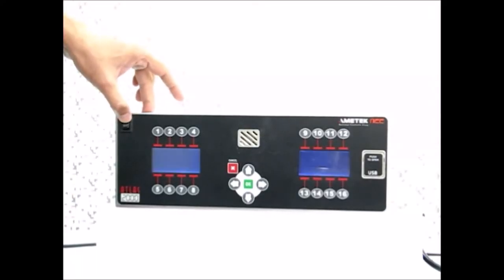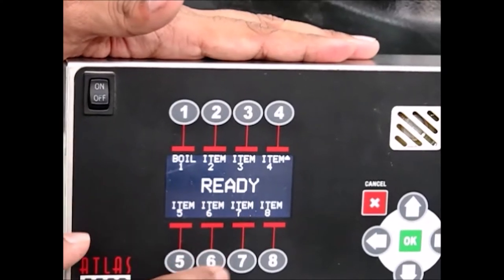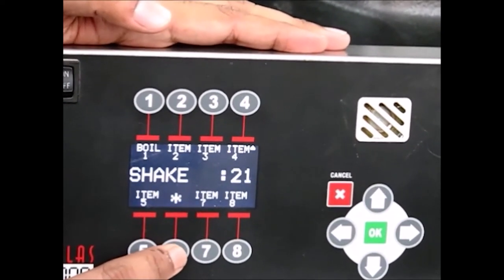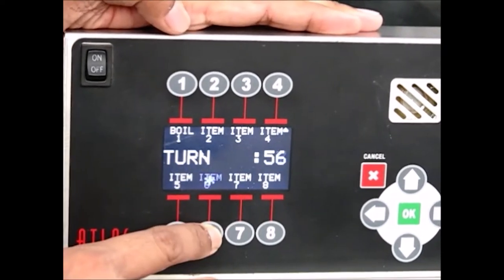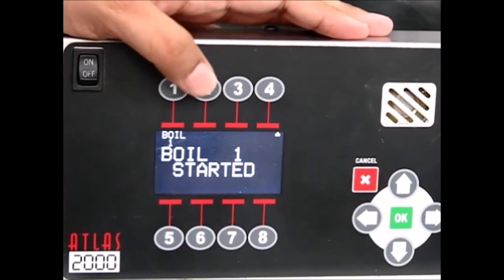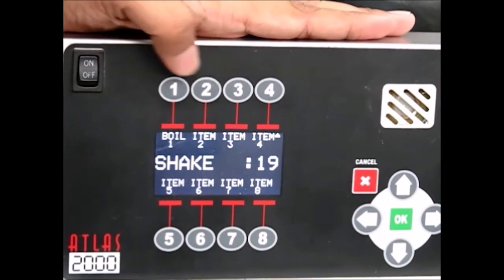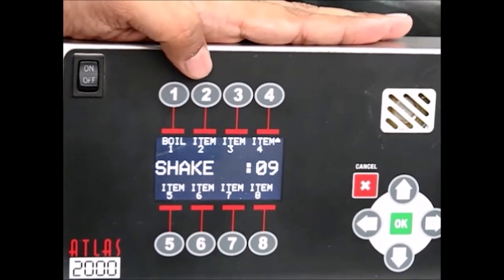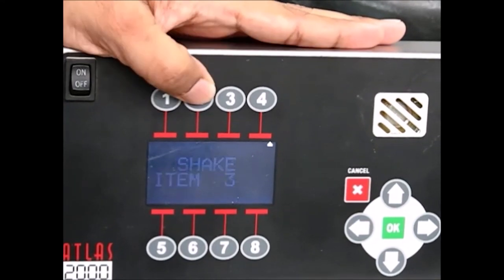AMETEK NCC | User Guide - Next Generation Atlas 2000 Timer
Follow this guide to learn how to use your Next Generation Atlas 2000 Timer from AMETEK NCC.